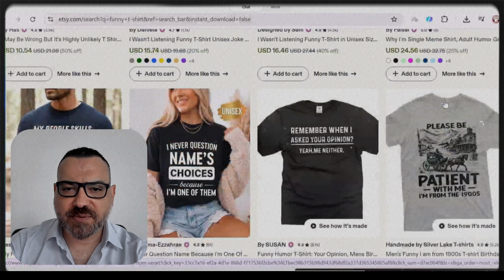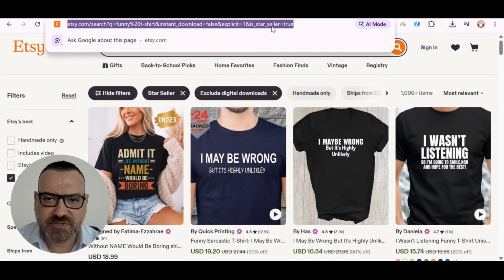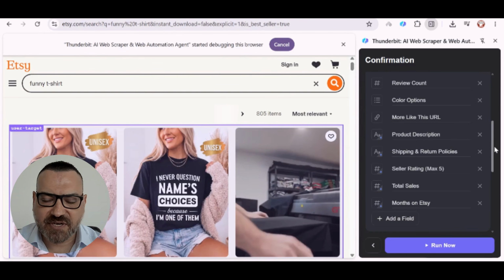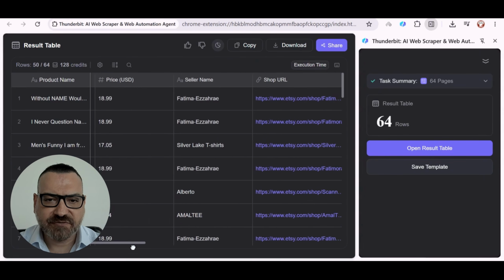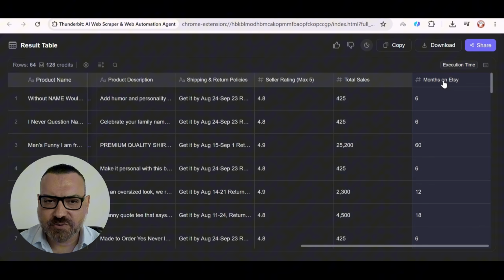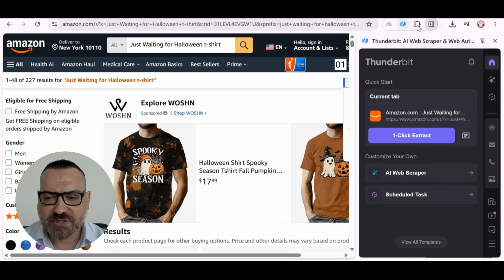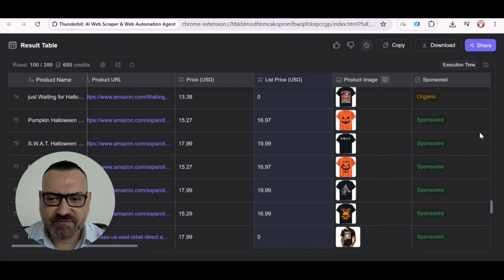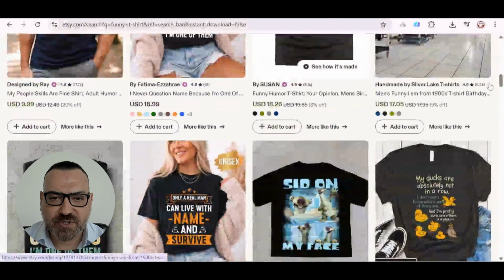I Scraped 400 Etsy & Amazon Listings with AI — Then Built Designs From the Data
0:00 Scraping 400+ Etsy & Amazon listings with AI
0:41 Thunderbit overview and free Chrome extension setup
1:06 Finding Etsy bestsellers for niche research
2:03 Extracting Etsy listing data into a table
6:52 Scraping Amazon results with the same workflow
10:34 Final thoughts, use cases, and tool limitations